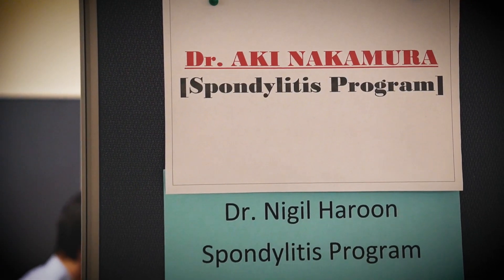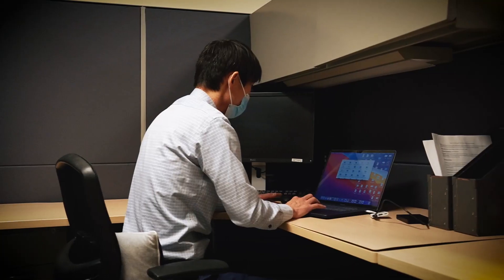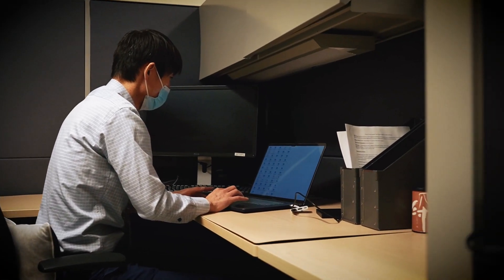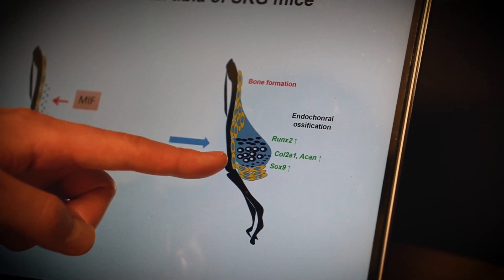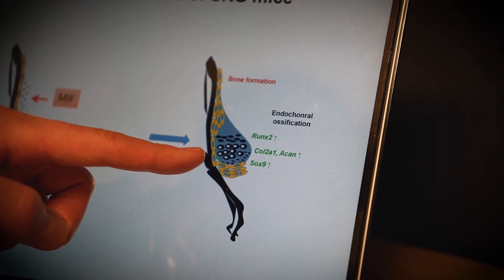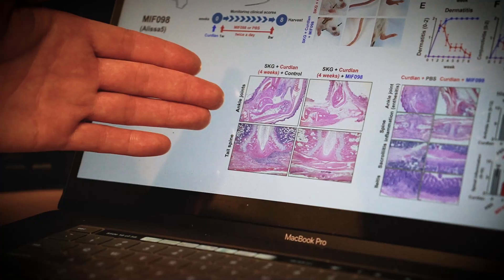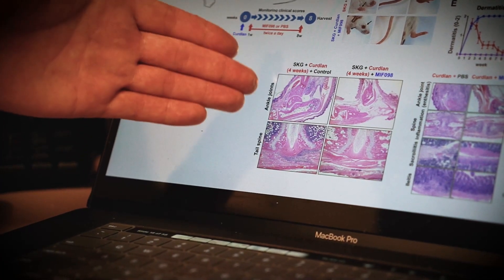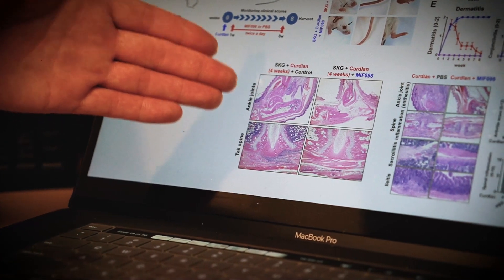Homing in on a Target: Finding New Ways to Treat Arthritis of the Spine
Research led by Krembil Senior Scientist Dr. Nigil Haroon is focused on a protein called macrophage migration inhibitory factor (MIF). His team's findings lay the foundation for new treatment strategies for axial spondyloarthritis, a debilitating form of arthritis.

To learn more about the exciting work taking place at Canada's largest research hospital, check out the 2022 UHN Research Report (digital version)